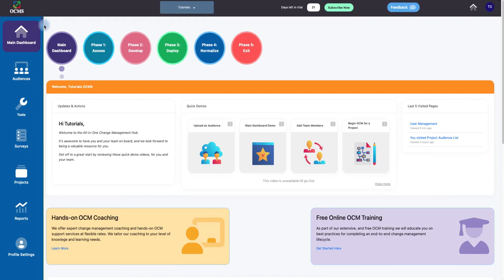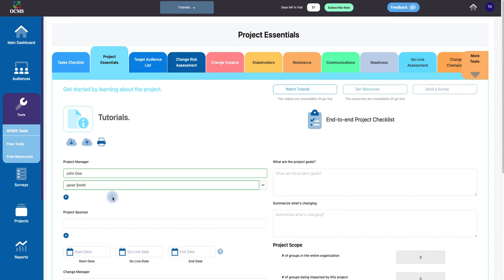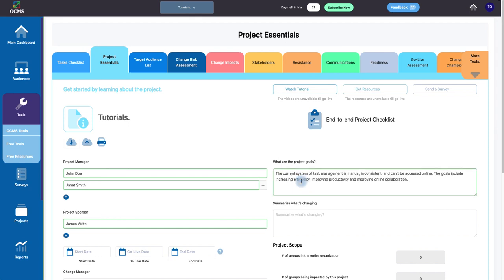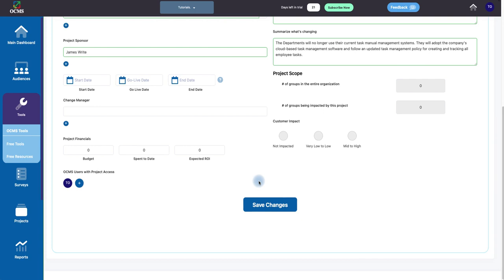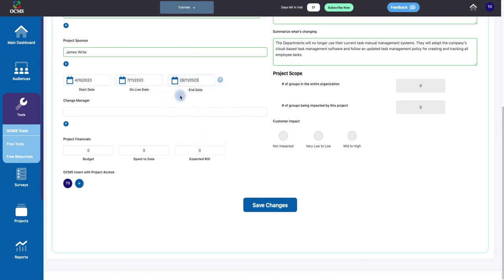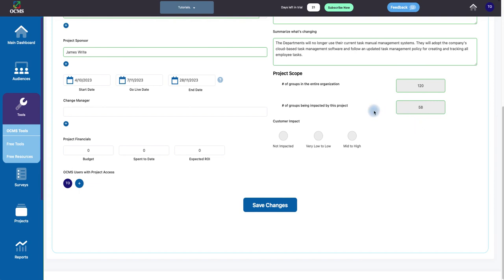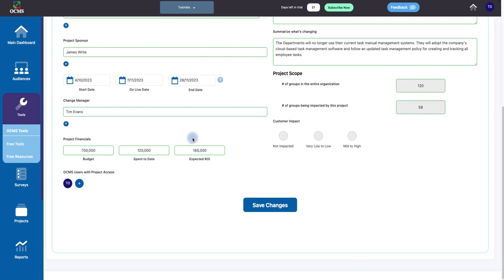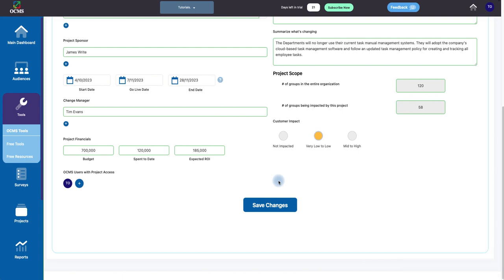Project Essentials Tool (OCMS Portal Tutorial)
Learn how to use the Projects Essentials tool in the OCMS Portal change management software to keep all your project details in one place.